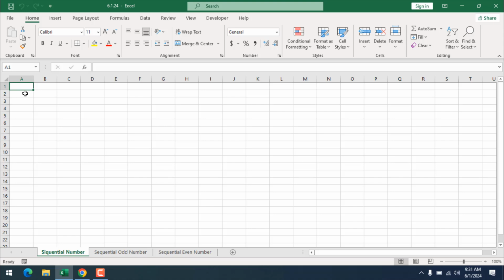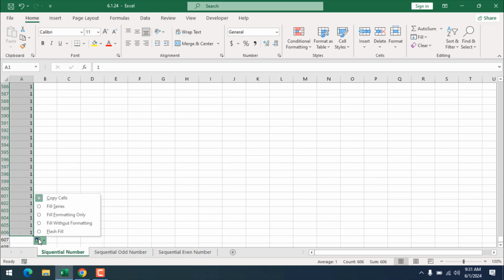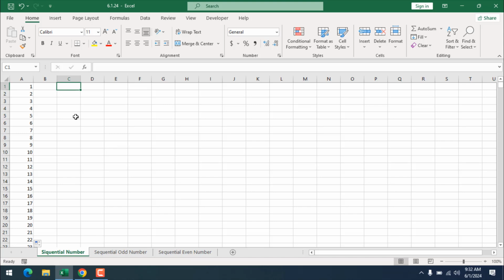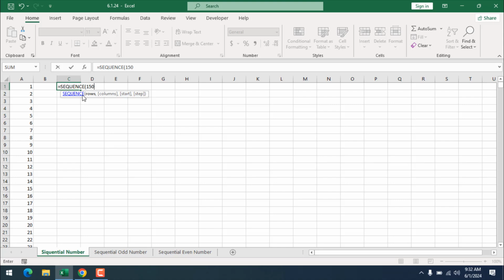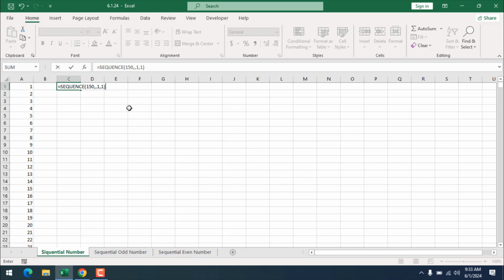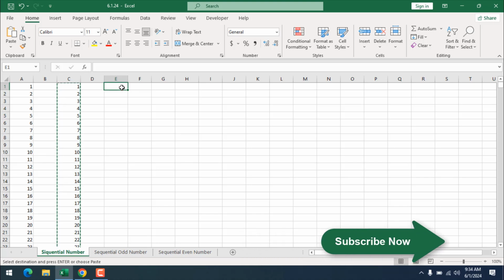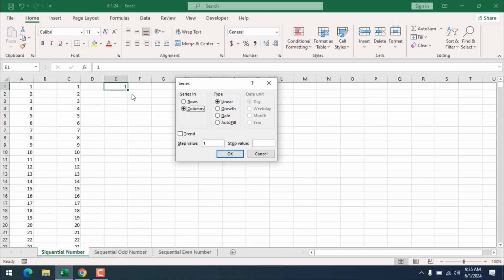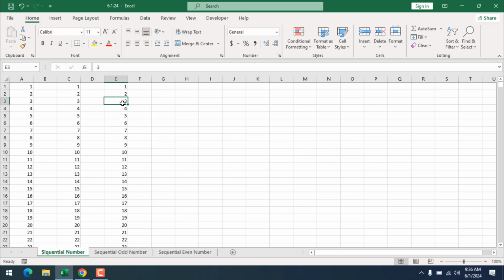How Do You Add Sequential Numbers in Excel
*How to Create a Number Series in Microsoft Excel*
Adding sequential numbers in Excel is a common task that can be efficiently accomplished using the SEQUENCE function and the Fill Series feature. Here's a comprehensive guide on how to use both methods to add sequential numbers in Excel.

*Using the SEQUENCE Function*
The SEQUENCE function, introduced in Excel 365 and Excel 2021, generates a list of sequential numbers in a dynamic array. Here's how to use it:
1. *Basic Sequence:* To create a simple list of sequential numbers starting from 1, enter the following formula in the desired cell:
   =SEQUENCE(n)
   Replace "n" with the number of sequential numbers you want. For example, "=SEQUENCE(110)" will generate numbers from 1 to 110.

2. *Custom Start and Step:* To start from a specific number or to increment by a different value, use the optional arguments of the SEQUENCE function:
   =SEQUENCE(rows, [columns], [start], [step])
   - "rows": The number of rows to fill.
   - "columns": The number of columns to fill (optional, default is 1).
   - "start": The starting number (optional, default is 1).
   - "step": The increment value (optional, default is 1).
   For example, "=SEQUENCE(110, 1, 1, 1)" will generate the sequential numbers from 1 to 110 in a single column.

*Using Fill Series*
The Fill Series feature is a manual method to fill a range with sequential numbers. Here's how to use it:
1. *Select the Starting Cell:* Click on the cell where the sequence begins. Enter the starting number of the sequence, for example, 1.
2. *Drag the Fill Handle:*
   - Hover the mouse cursor over the cell's bottom-right corner. You'll see the cursor change to a small black cross (Fill Handle). Now click and hold.
   - Drag down the cells you want to fill.
   - Release the mouse button. Excel will fill the selected cells with sequential numbers by default.

3. *Using Fill Series Dialog:*
   - Enter the starting number in the first cell, for example, 1.
   - Select the starting number's cell.
   - Go to the *Home* tab, click on the *Fill* dropdown in the *Editing* group, and select *Series*.
   - In the Series dialog box, choose the following options:
     - *Series in:* Select whether you want to fill the series in rows or columns. Here, we must select a column because we need the sequential number in a single column.
     - *Type:* Select the series type (Linear, Growth, Date, or AutoFill). For sequential numbers, choose *Linear*.
     - *Step value:* Enter the increment value. For a simple sequence, leave it as 1.
     - *Stop value:* Enter the last number you want in the sequence here. Write 110, for example.
   - Click *OK* to fill the range with the sequential numbers.

Both the SEQUENCE function and the Fill Series feature offer powerful ways to add sequential numbers in Excel. The SEQUENCE function is more dynamic and versatile, especially with its ability to create arrays and specify custom increments, while the Fill Series feature is quick and straightforward for manual entry. Depending on your needs and the version of Excel you are using, you can choose the method that best suits your workflow. Remember, if you want the number to be static when you use a sequence function, make sure you convert the formula result into value. Here is how